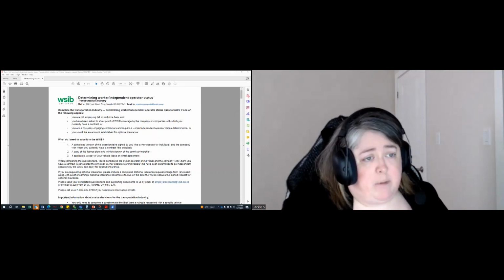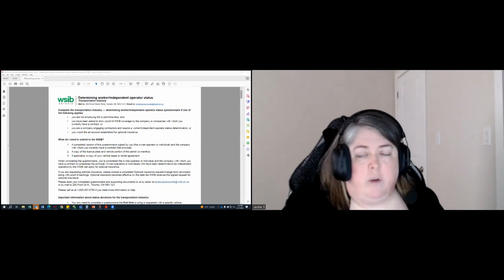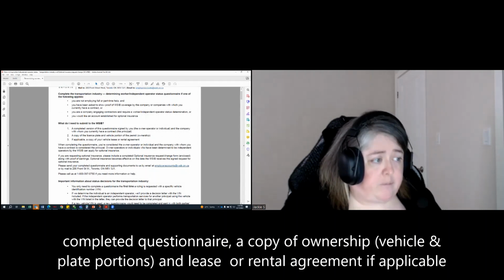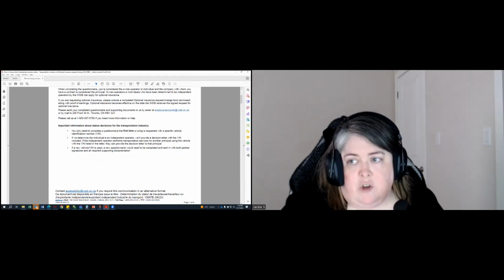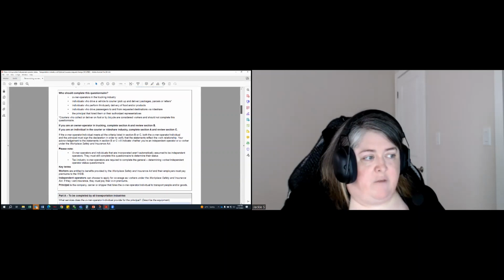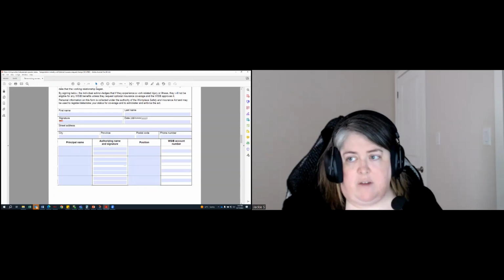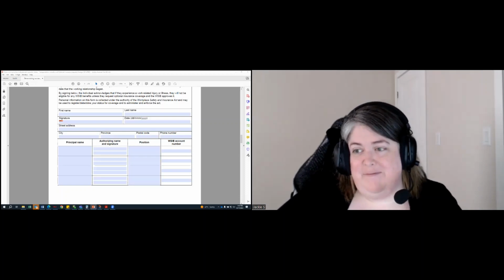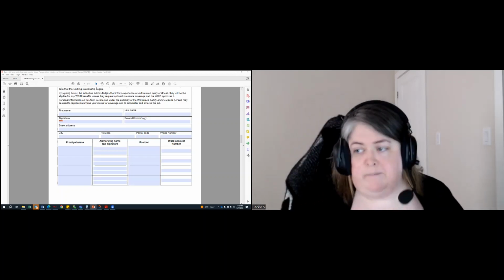WSIB 2023 Status Determination Independent Owner Operator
Rick & John speak with Jackie Starkewski about the updated and simplified process to determine independent contractor status for the transportation industry.